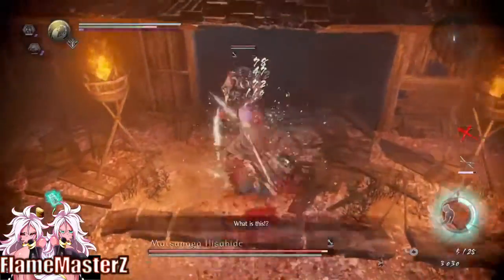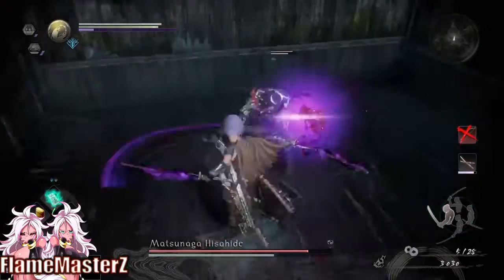Nioh 2 Ayane Boss Madness Second Stage Boss Fight